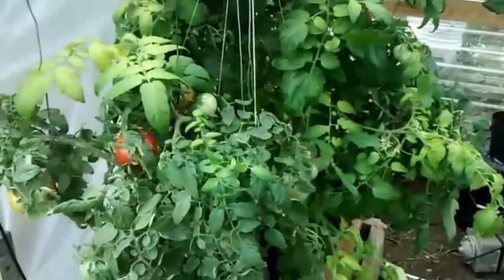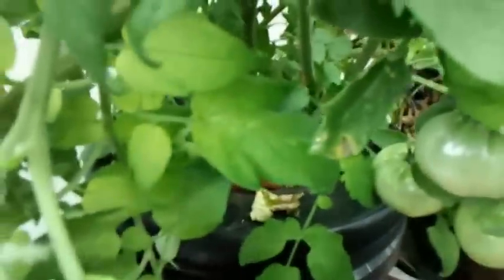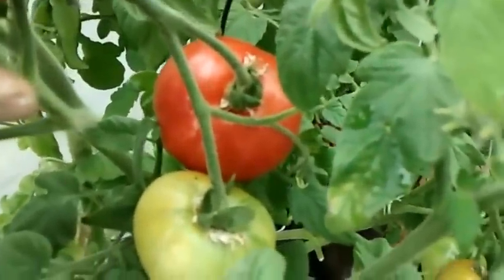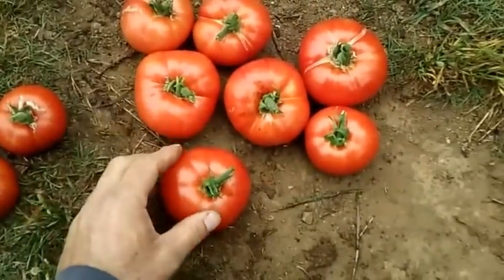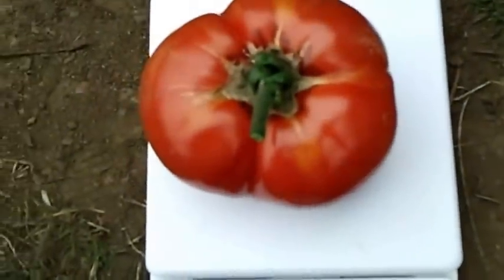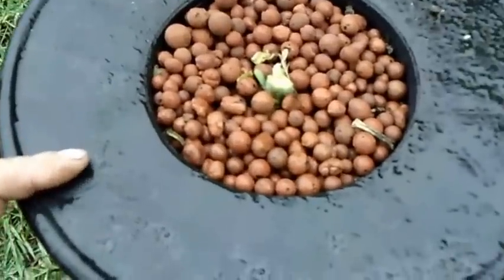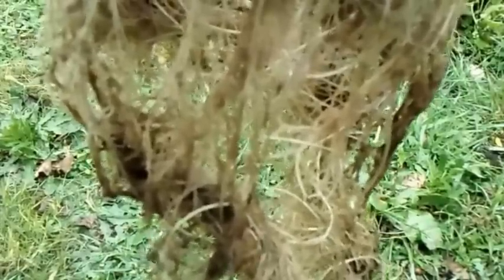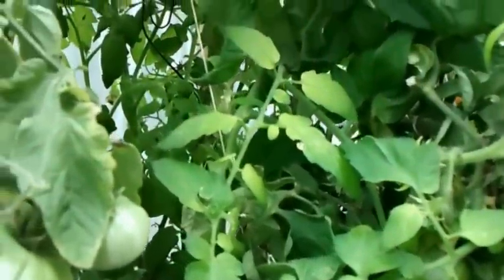Kratky Method-DWC-Compost Tea Hydroponics #5 Hydroponic Tomatoes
End of summer update on my Deep Water Culture, Kratky Method & Compost Tea Hydroponic Tomato comparison.